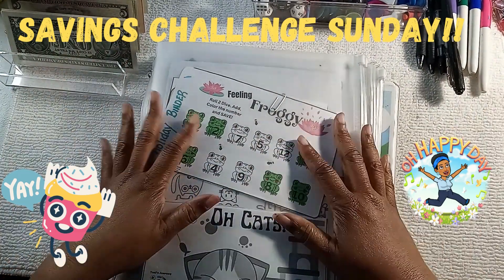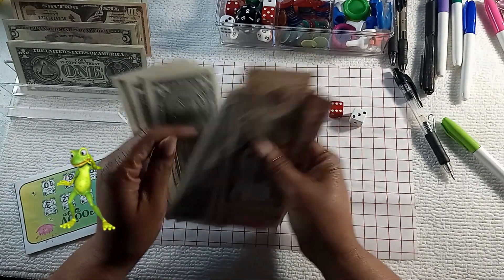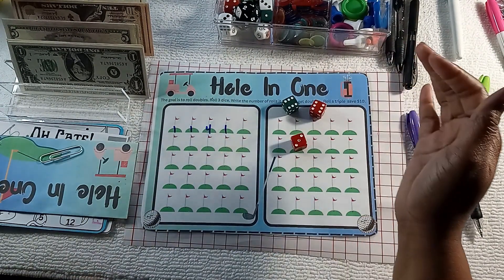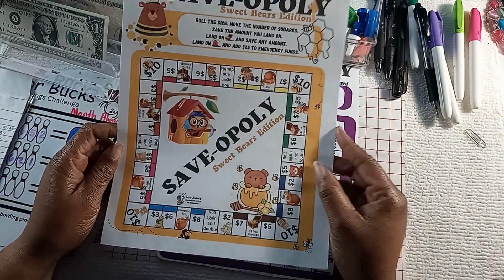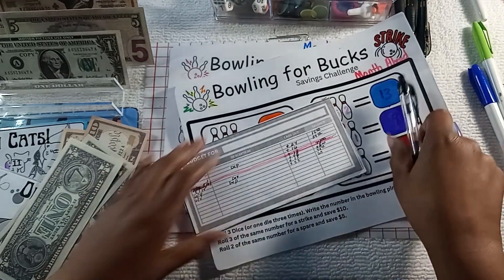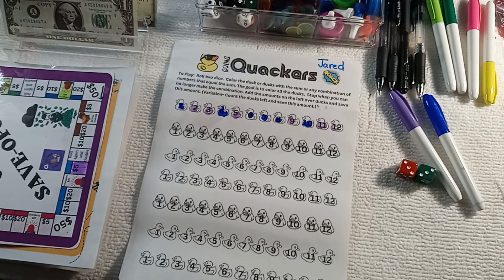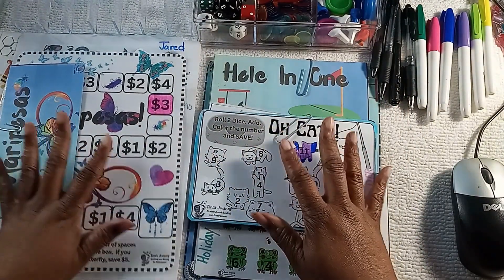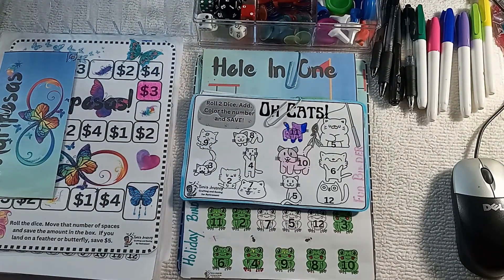It's Savings Challenge Sunday! I have some NEW GAMES!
I am back with some NEW GAMES!!  It has been great being out of school and letting my creative juices flow! It's sad that as a teacher, we are so restricted in what we can teach that creativity is quickly moving out of teaching!  I am so happy to have this new creative outlet!